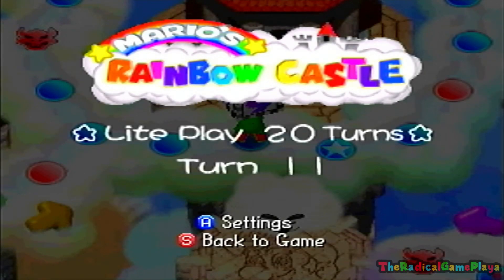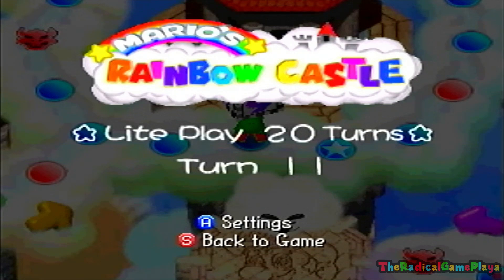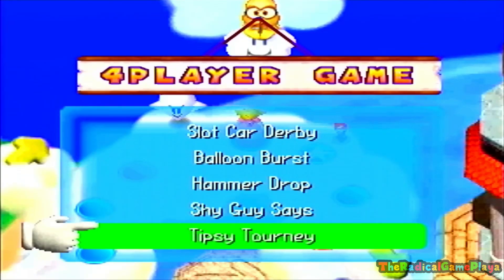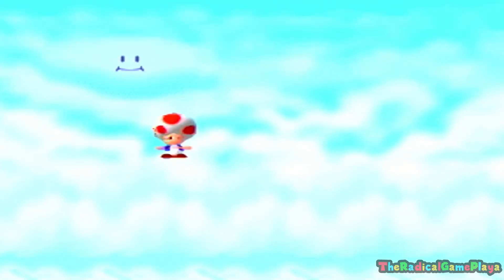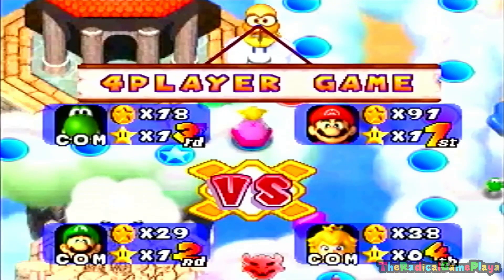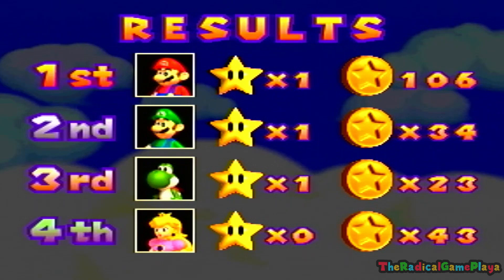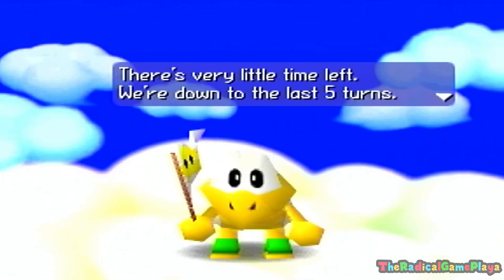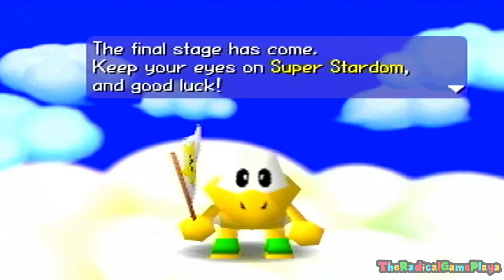Mario Party 1 - Gameplay Walkthrough (HD) Part 12 - Somwhere Over The Rainbow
Hello Everyone Welcome To My Gameplay Walkthrough For Mario Party For The Nintendo 64 In HD With Live Commentary.

Today's Episode We Go Through The Second Half For Mario's Rainbow Castle

I Will Be Posting Videos Monday-Friday 2 Videos A Day.